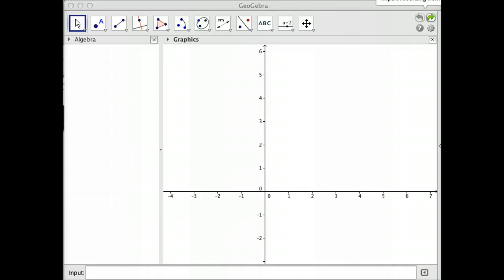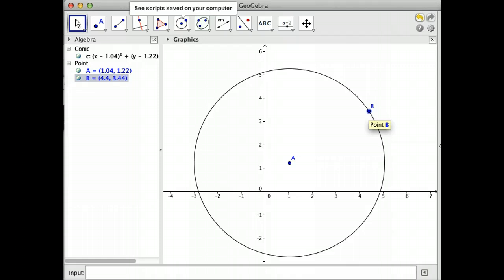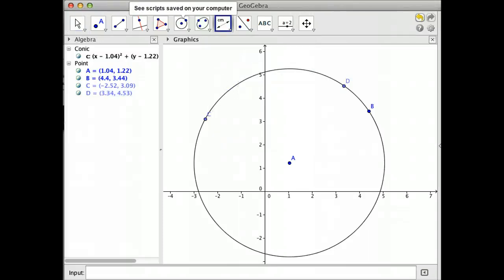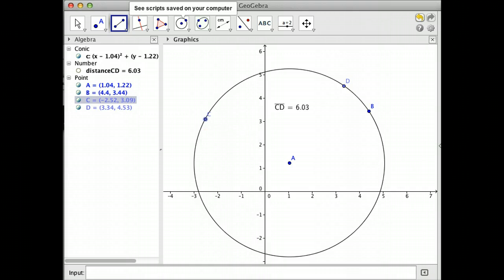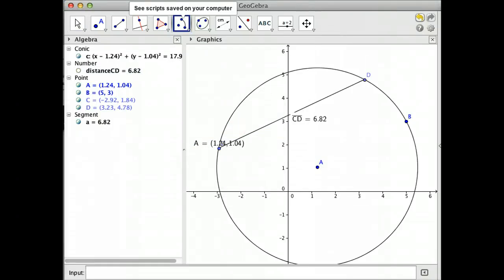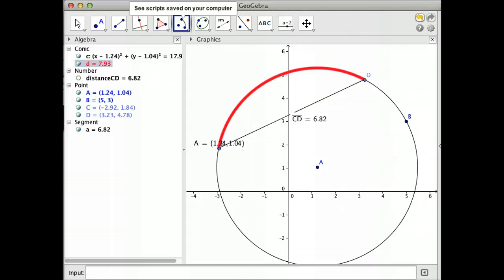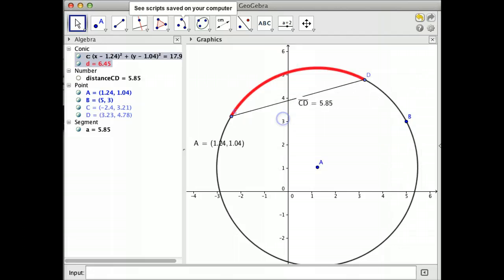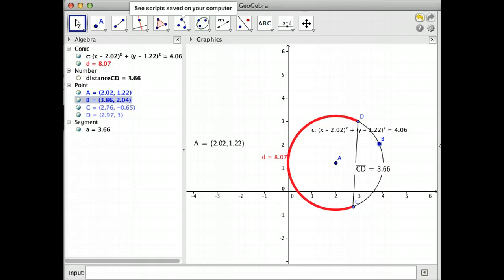Measuring Chords and arclengths in GeoGebra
How to measure chords and arclengths in Geogebra.